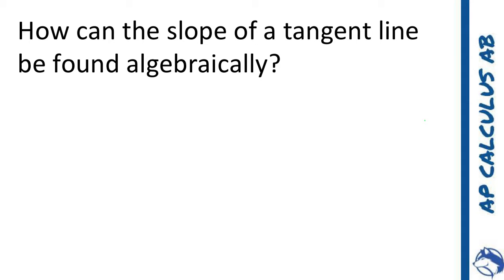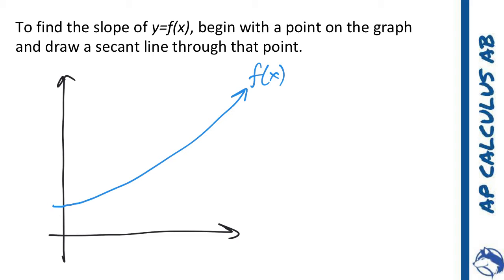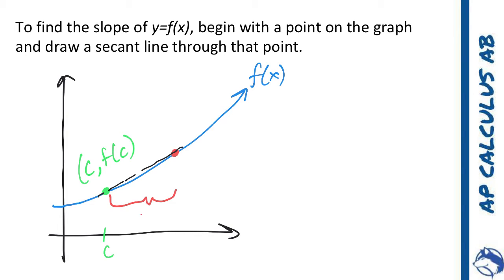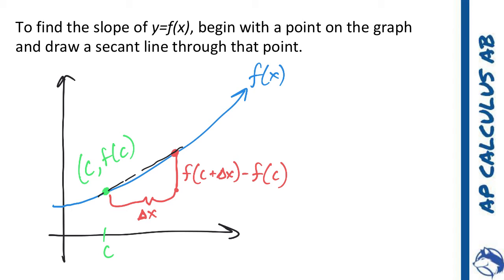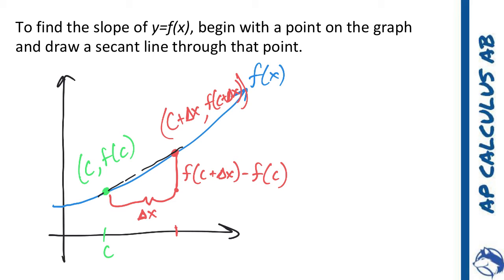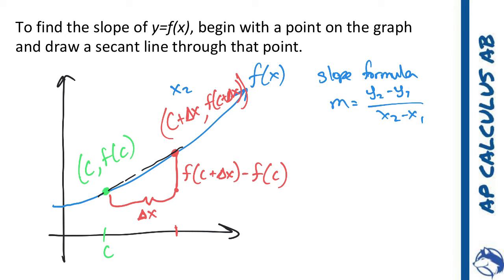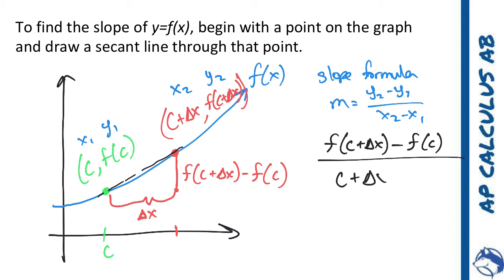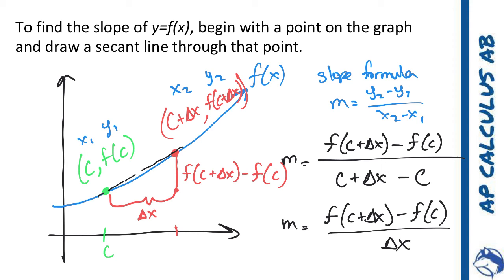Calc AB Section 2-1 Using Secant Lines